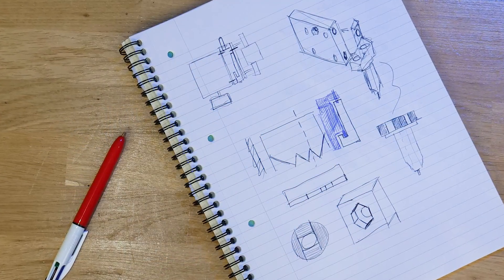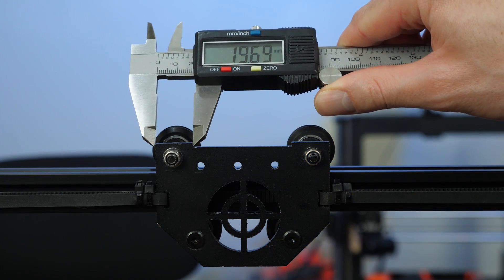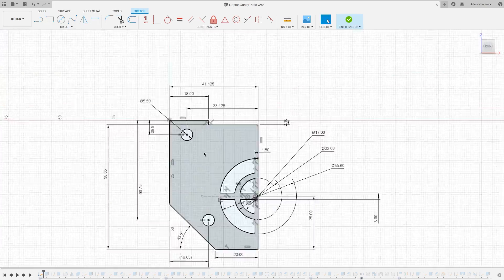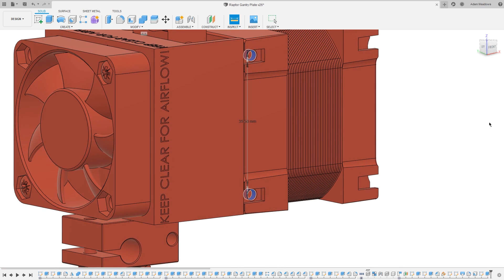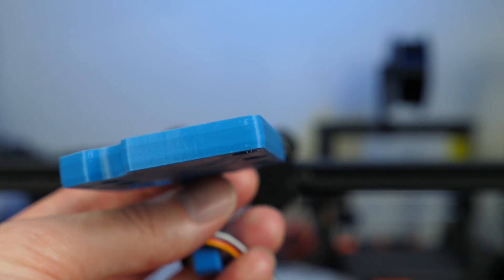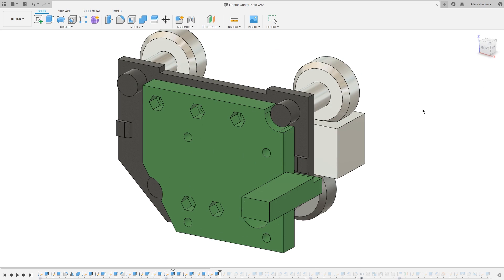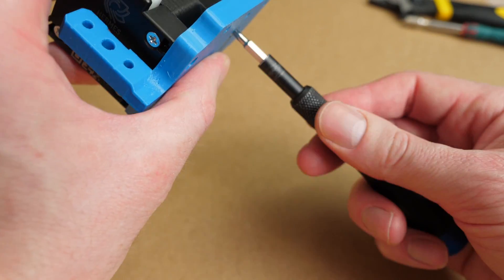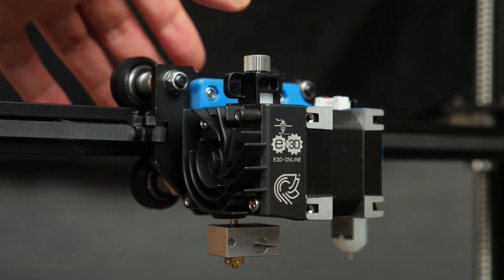Upgrade your Printer to E3D Hemera using Fusion 360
Sponsored In this video I used Fusion 360 to design a 3D Printable adapter so I can upgrade by Formbot Raptor 3D Printer to use the E3D Hemera extruder and hotend.

Tools:
3M Applicator Tool